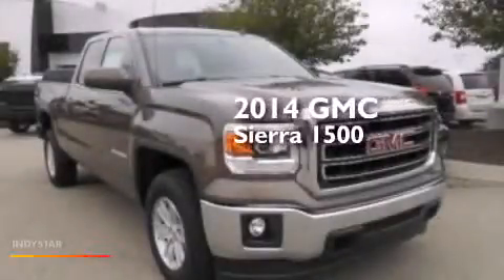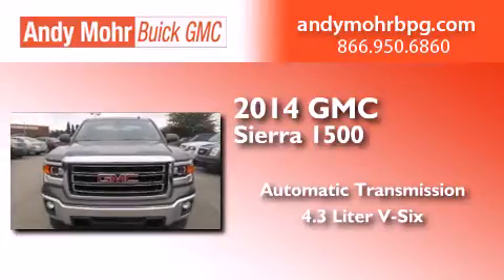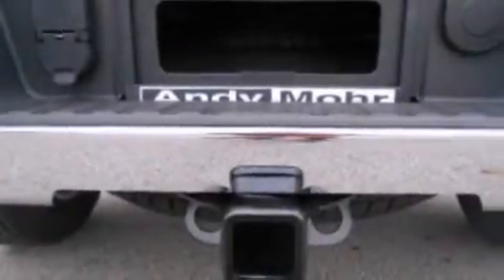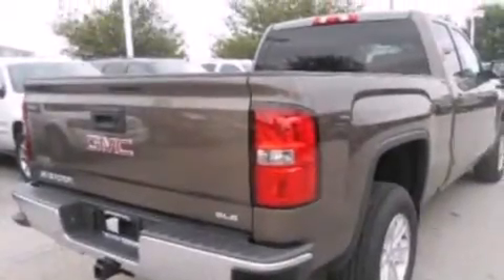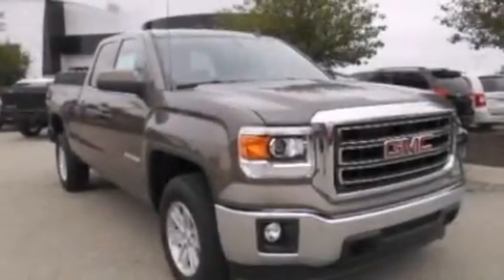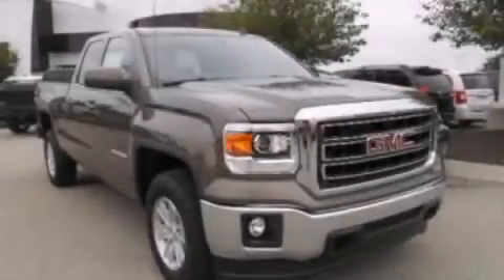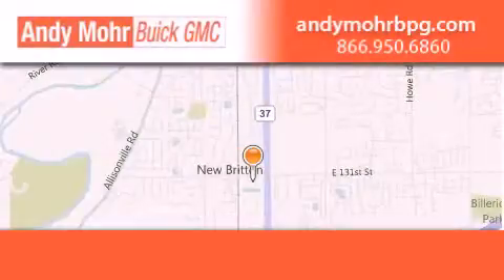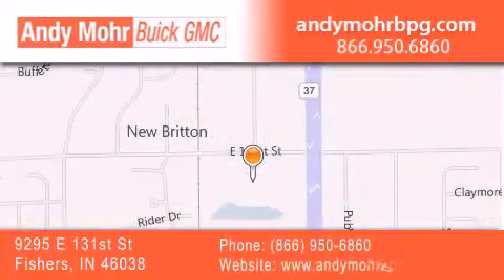2014 GMC Sierra 1500 Fishers IN 46038 G41154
We've been honored to serve the Fishers IN area , we promise that your experience at our dealership will exceed your expectations ! Year : 2014 Make : GMC Model : Sierra 1500 Engine : 4.3L V6 12V GDI OHV Trans . : 6-Speed Automatic Exterior : Bronze Alloy Metallic Interior : Cocoa / Dune Stock : G41154 Andy Mohr Buick GMC 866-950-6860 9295 E. 131st Street Fishers , IN 46038